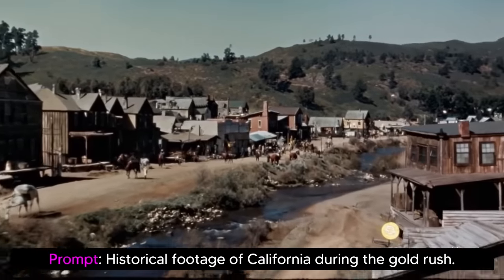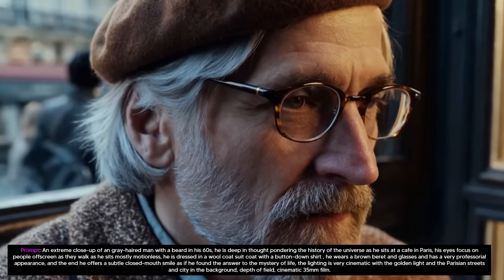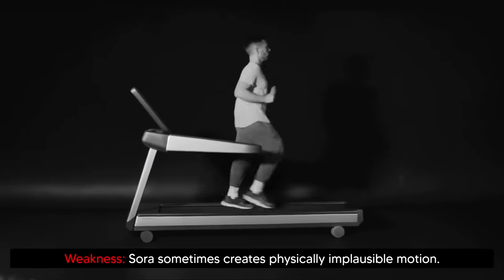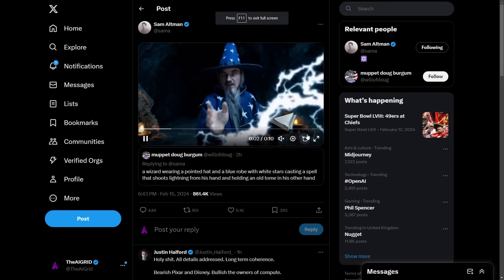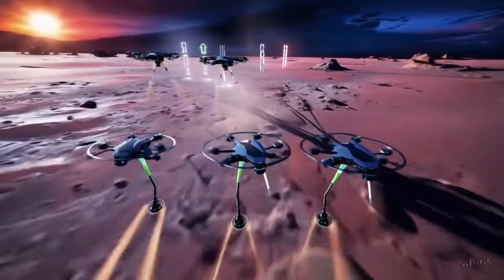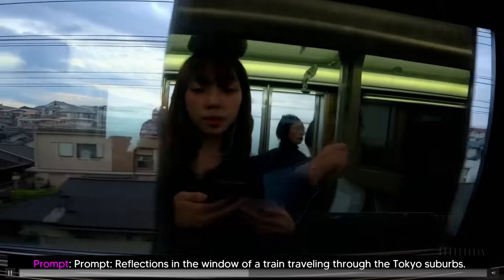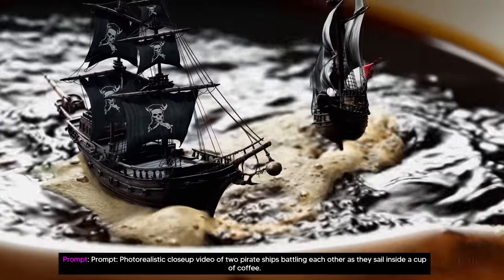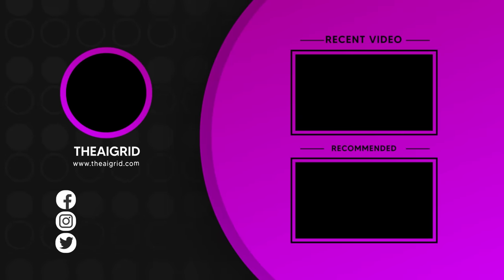OpenAI's NEW AI "SORA" Just SHOCKED EVERYONE! (Text To Video)